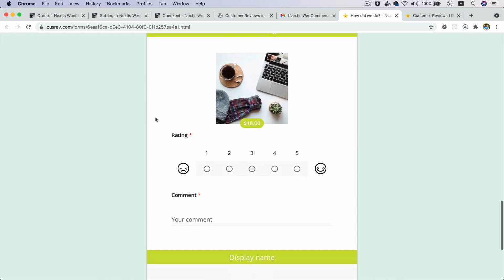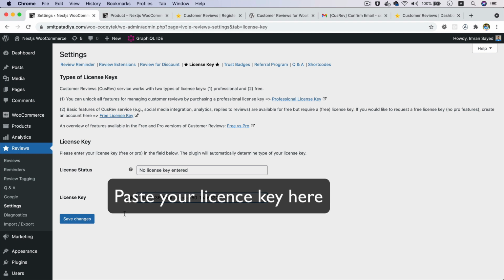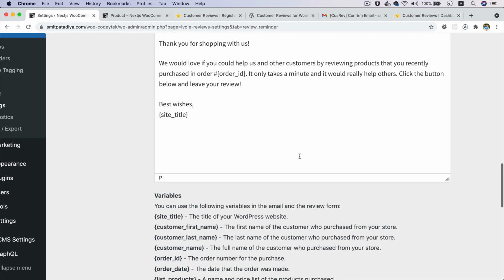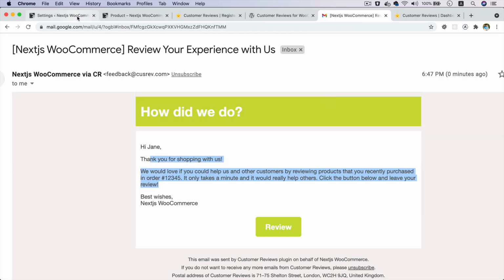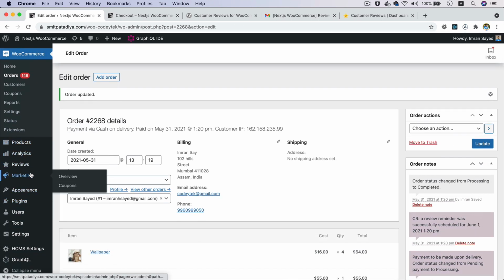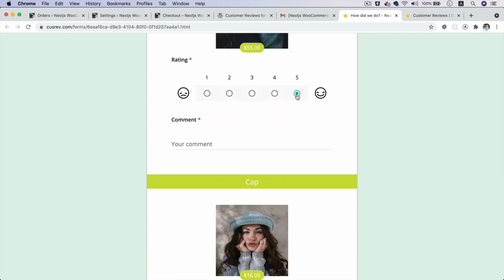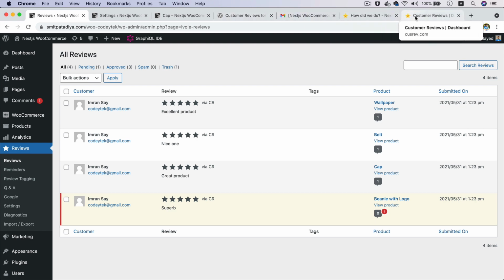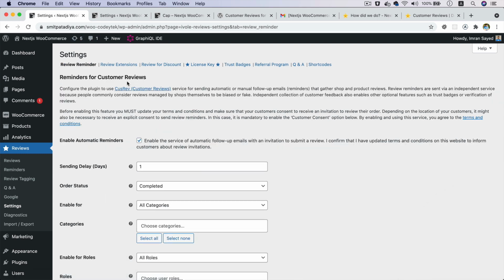Customer Reviews for WooCommerce | Email Reviews & Ratings | Review Reminder | WordPress plugin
Enable Customer Reviews for WooCommerce | Review Reminder | The Best WooCommerce Reviews Plugin | How to Add WooCommerce Reviews & Ratings

woocommerce reviews 2021 , customer reviews for woocommerce shortcode, codeytek, woocommerce product reviews shortcode, wordpress customer review plugin,
only logged in customers who have purchased this product may leave a review, woocommerce-product-rating shortcode, woocommerce reviews 2021, Customer reviews for woocommerce nulled, woocommerce product reviews not showing up, woocommerce follow up emails, customer reviews for woocommerce, customize woocommerce reviews, woocommerce product reviews shortcode,
customer reviews for woocommerce shortcode, woocommerce review link, fake reviews woocommerce, woocommerce review reminder email

Social Links